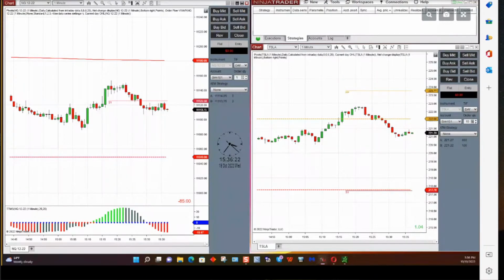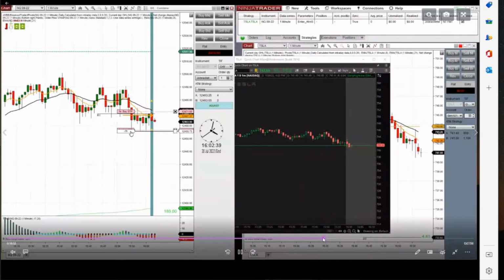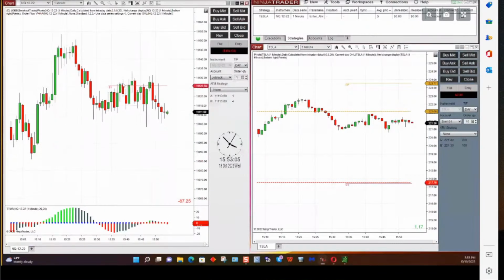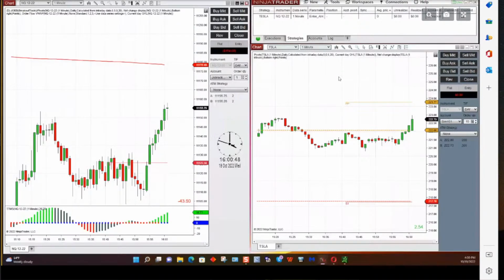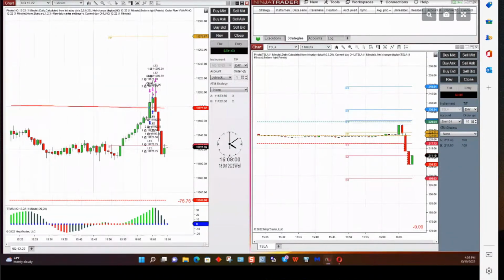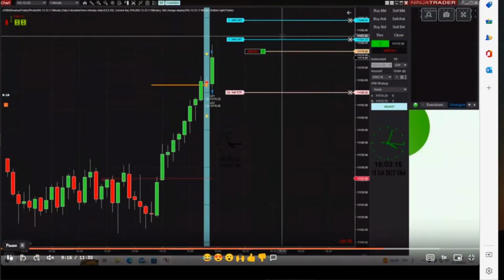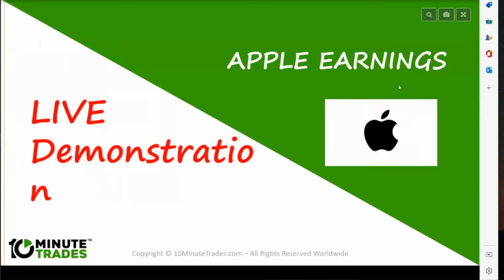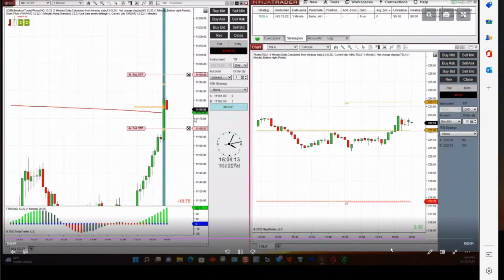Tesla Earnings - Trade Room 10-19-22